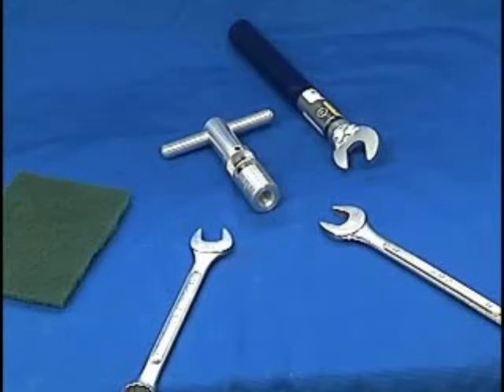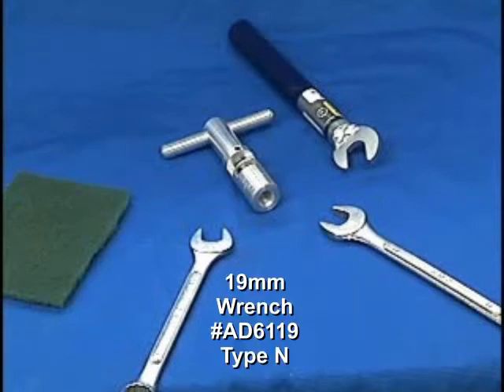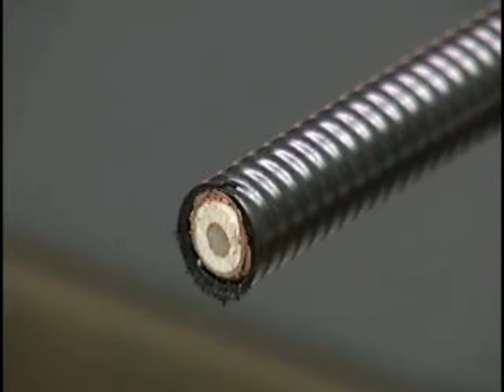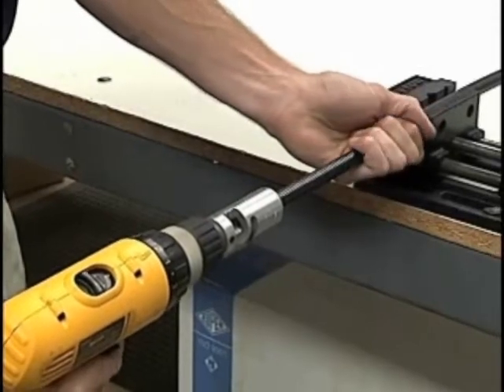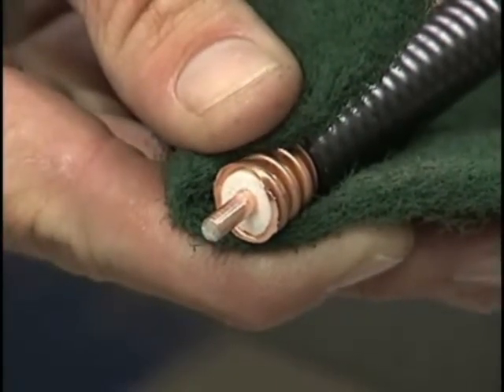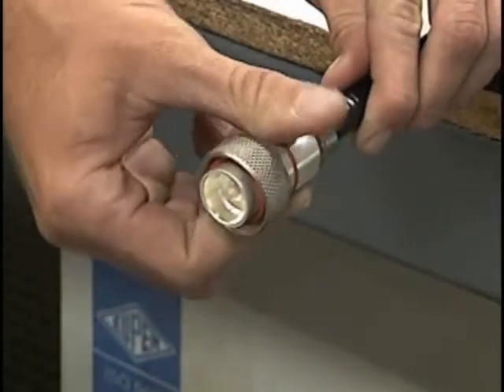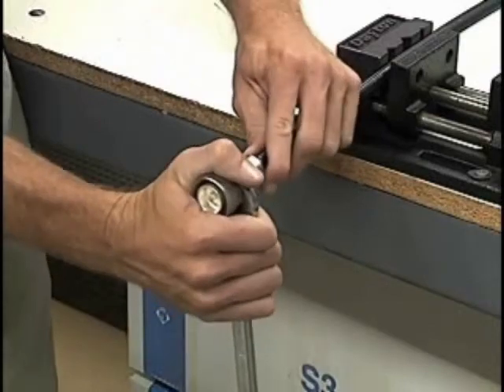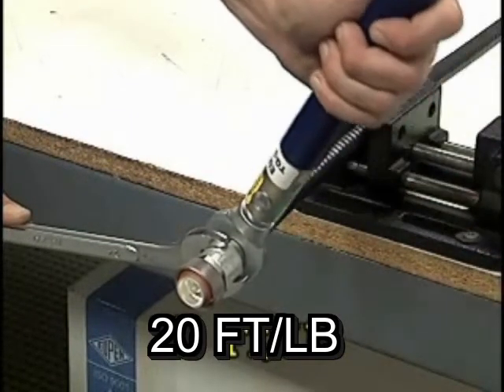1/2 in hiflex connector installation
1/2 in hiflex connector installation